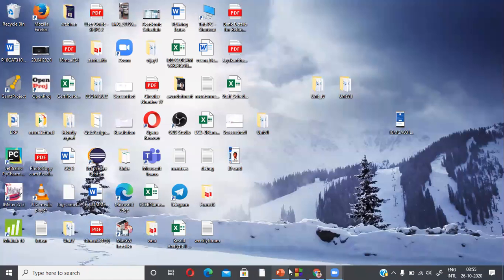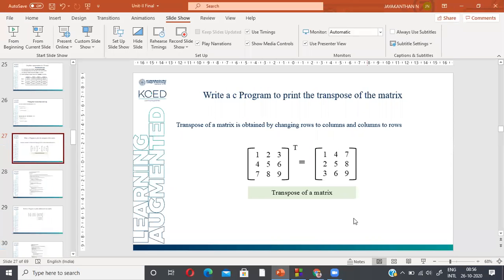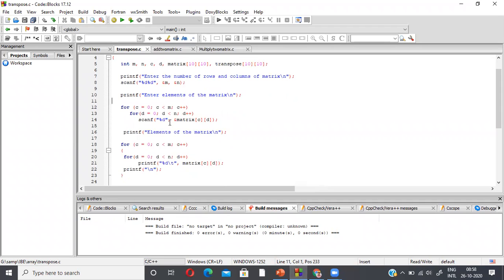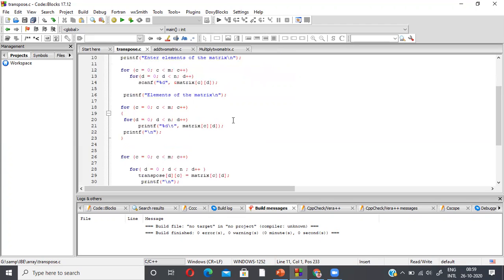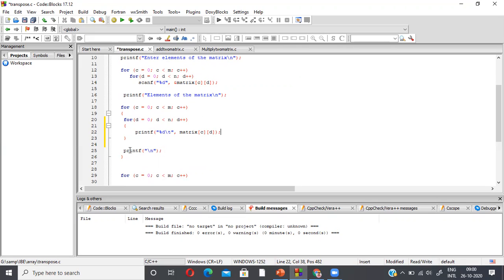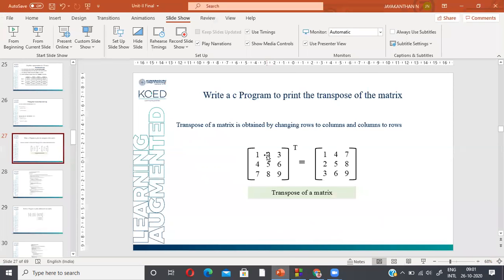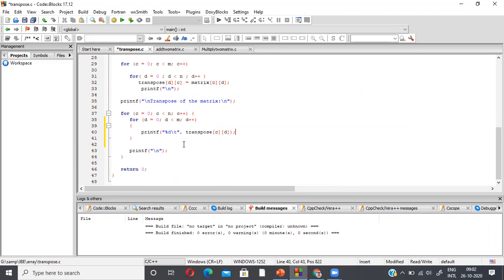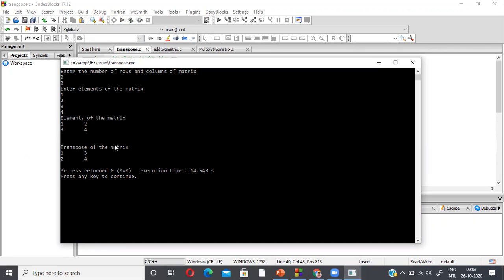Two dimensional array - Transpose of the Matrix | Lecture 6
Two dimensional array - Transpose of the Matrix.